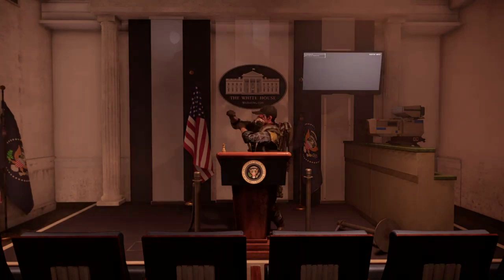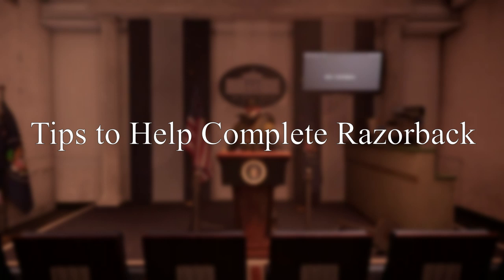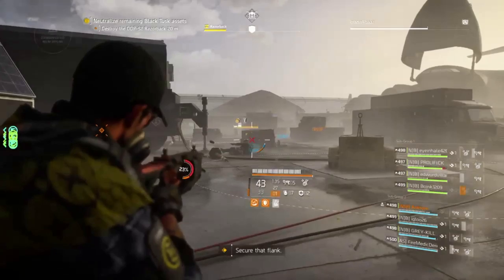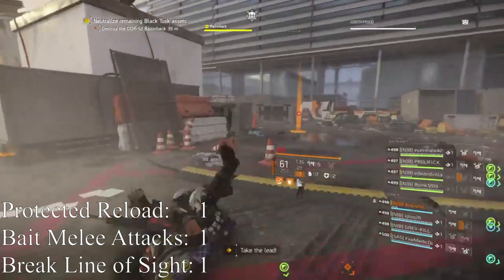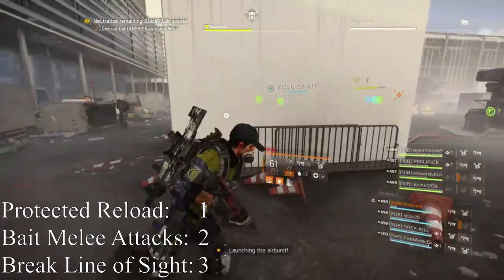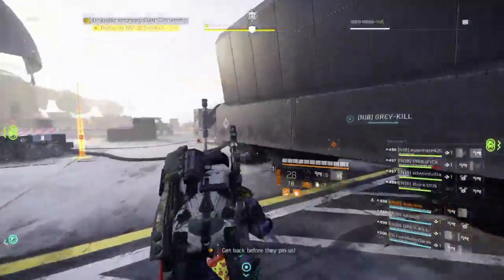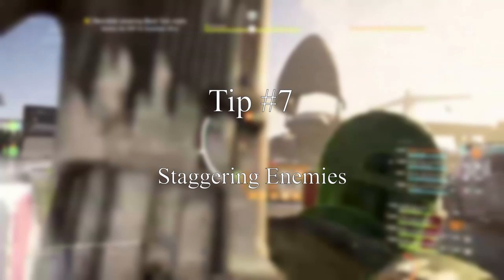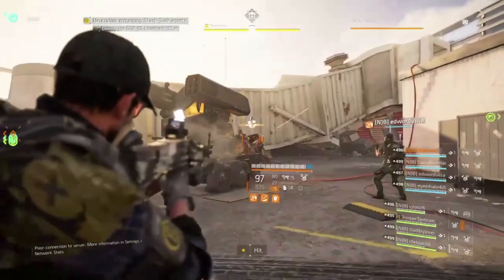Ninjabots’ Tips on Razorback - Division 2 Dark Hours Raid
Voiceover courtesy of Boink1209. Footage and content courtesy of Ankrono.